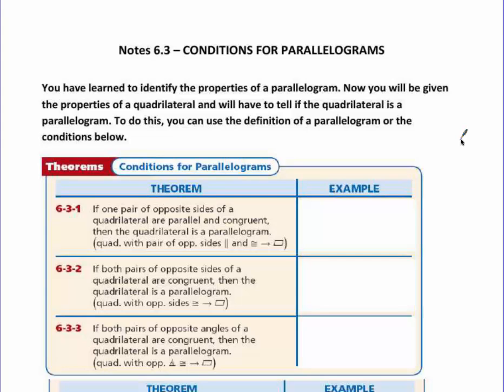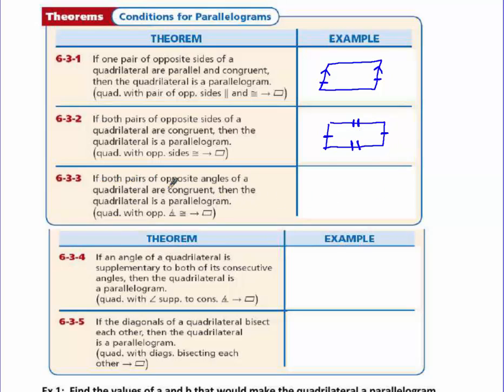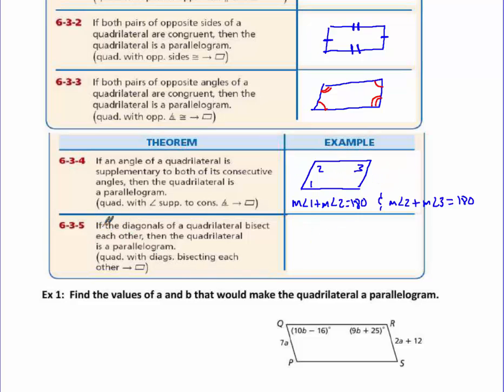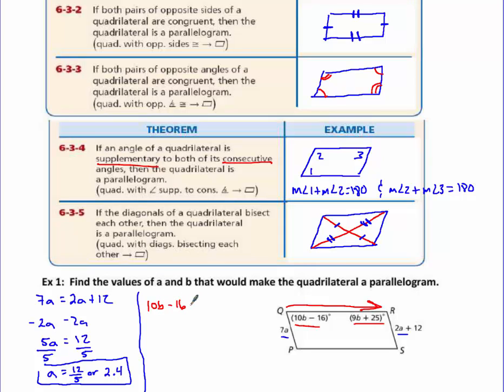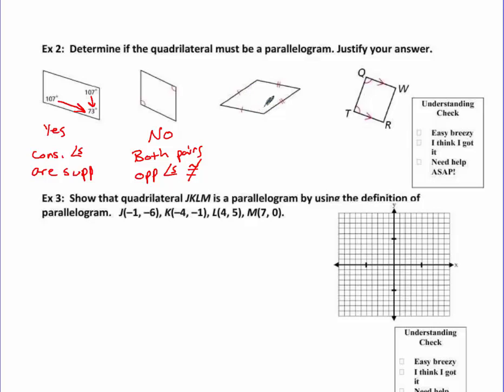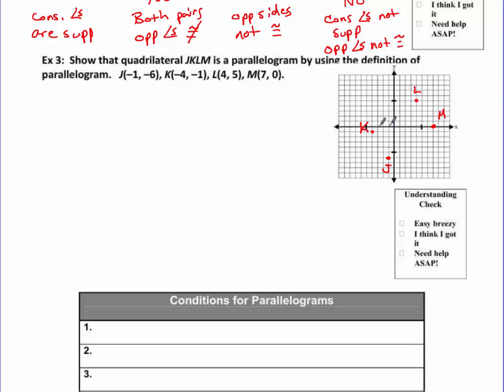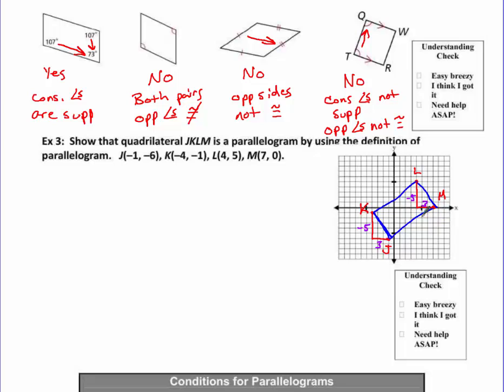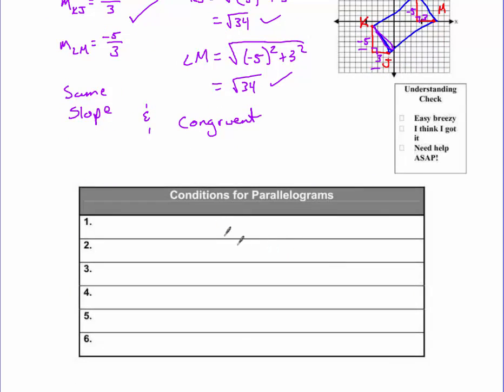6-3 Conditions for Parallelograms